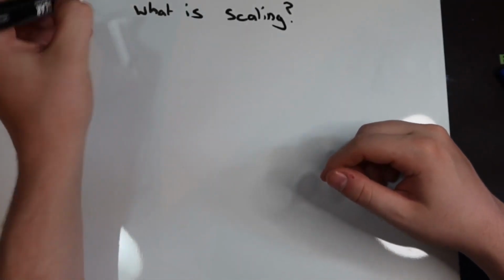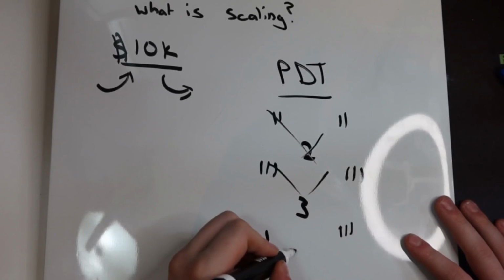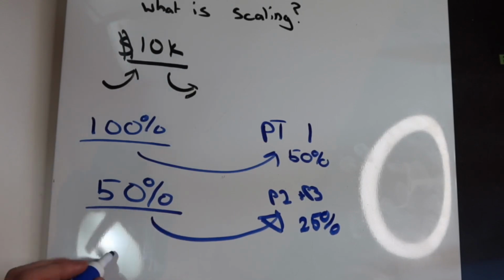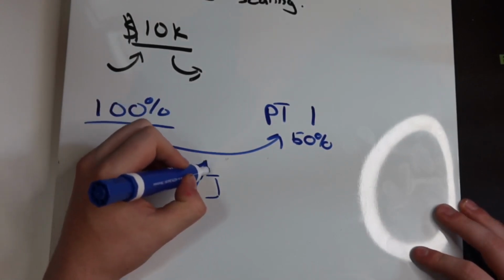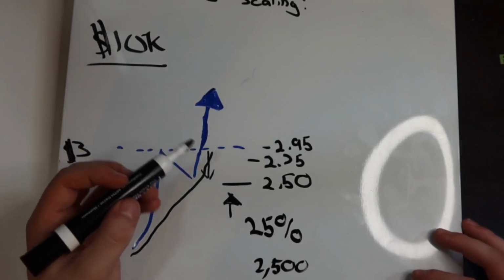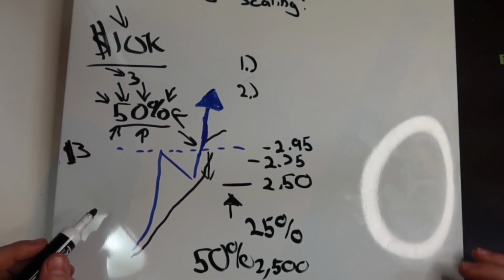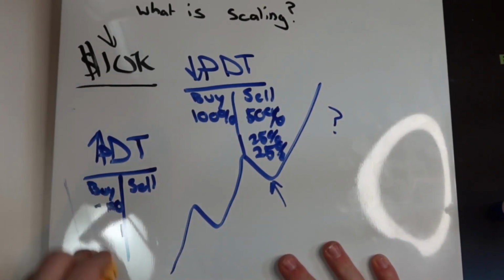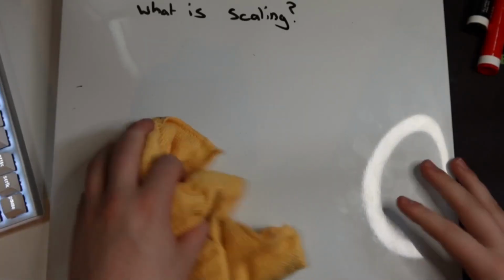How to average IN and OUT of STOCKS LIKE A PRO! (2023 version!)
Here is my strategy on how to successfully average in and out of positions!

If you would like to apply to join our team and learn how to Day Trade, here is the link!

Want to join our FREE discord? Here’s the link!